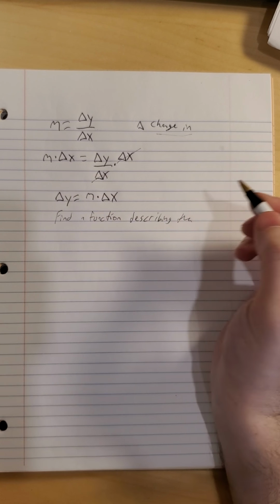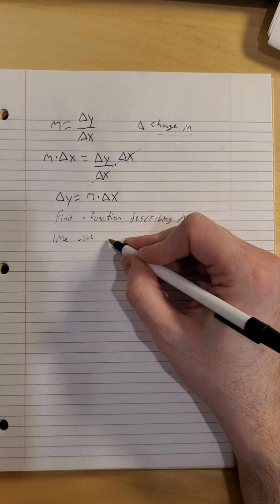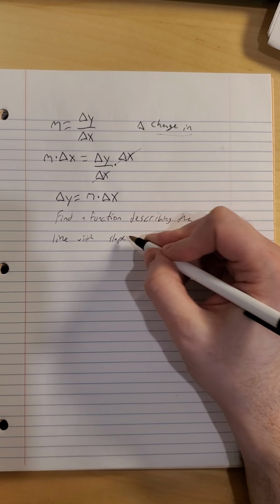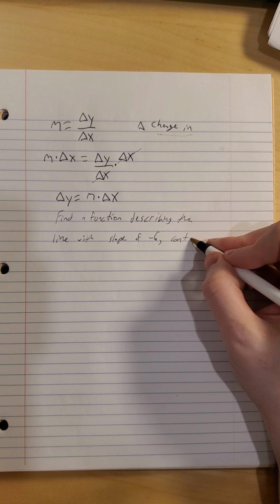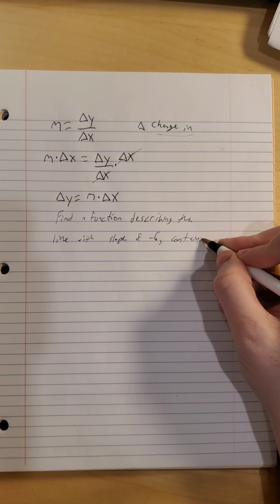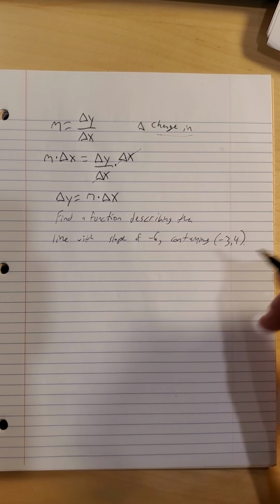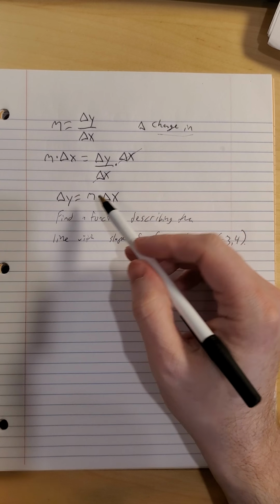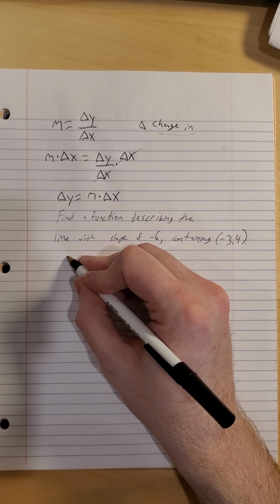MTH097 SECTION 3.4